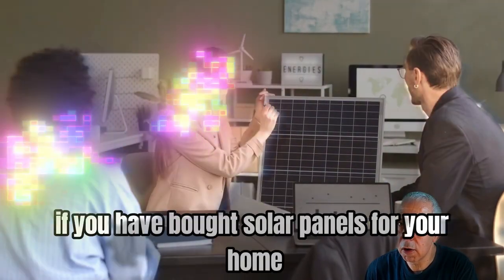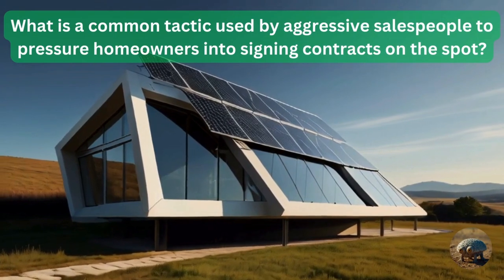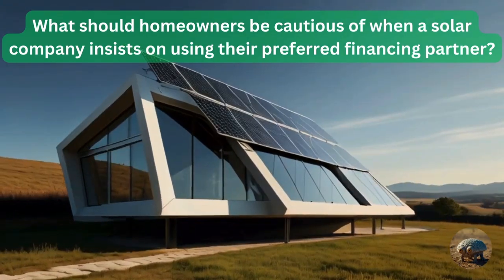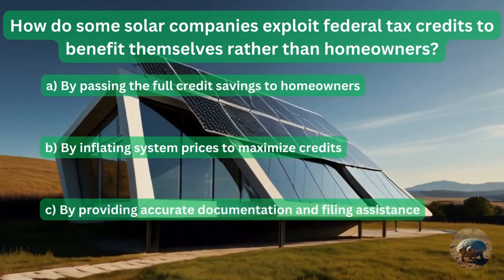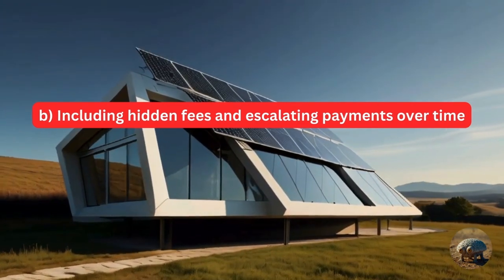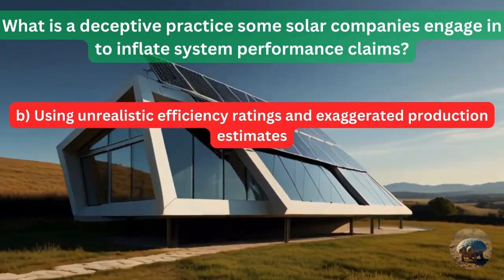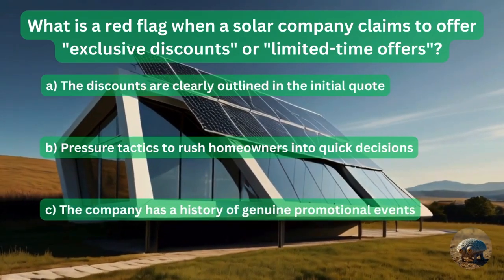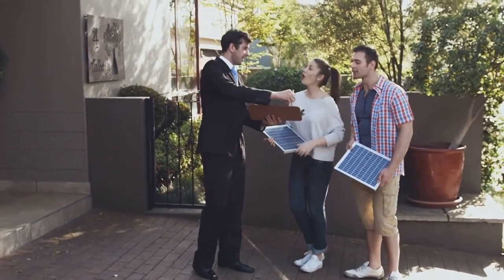Warning | Fight Against Solar Home Sales Scams Quiz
Are you considering going solar? Before you make any decisions, watch this eye-opening video quiz! In this quiz format video, we delve into common solar scams that homeowners should be aware of when exploring solar panel installations. From misleading sales tactics to false promises, we uncover the tricks scammers use to take advantage of unsuspecting customers.

Our Fight Against Solar Home Sales Scams Quiz will test your knowledge and arm you with the information you need to protect yourself from falling victim to these schemes. Whether you're a first-time homeowner or looking to upgrade to solar energy, understanding these warning signs is crucial in making informed decisions.

Don't let solar scammers ruin your renewable energy journey. Watch the video, take the quiz, and empower yourself with the knowledge to navigate the solar market safely!

ATTN: Some of the content of this video was altered, produced by AI or synthetic.

We are always committed to respecting intellectual property rights and will gladly give credit or resolve any issues if appropriate.

Thank you for your support and understanding.

solarscams,solarenergy,testyourknowledge,electriccars,electrictrucks,sustainablefuture,cleanenergy,electrifying,transportationrevolution,renewableenergy,evs,hybridcars,hybridvehicles,alternativefuel,EVs,